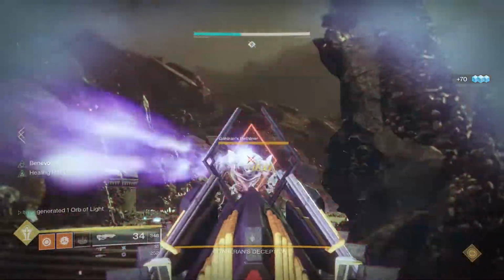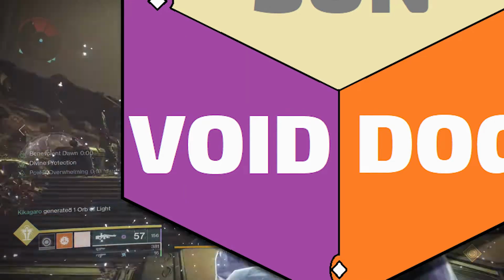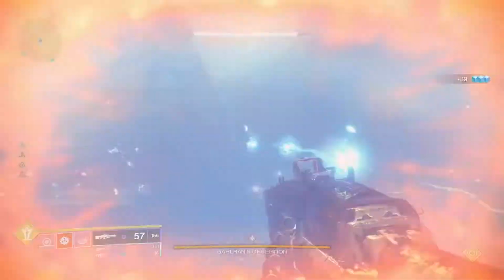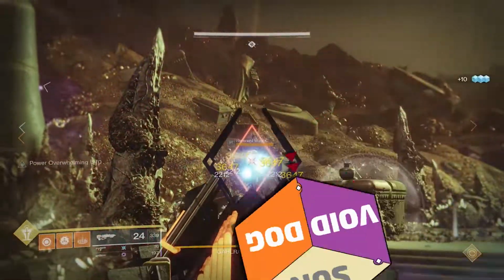TTrgr'd Raid Encounter - Galhran's Deception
I'm tired of explaining this encounter so here's a video